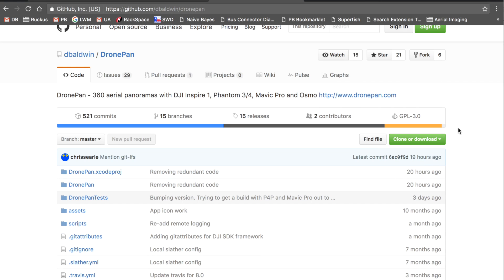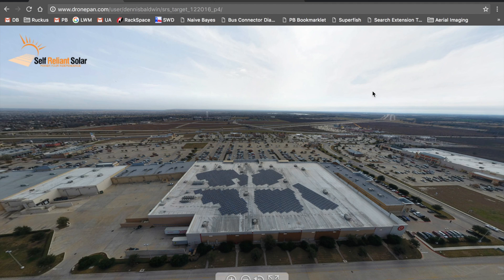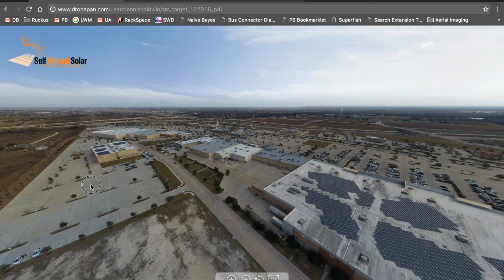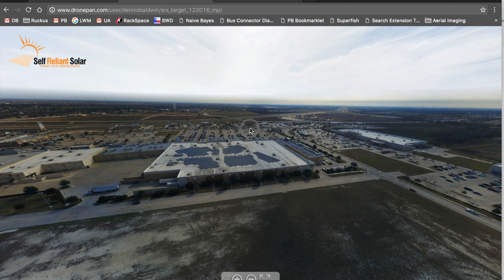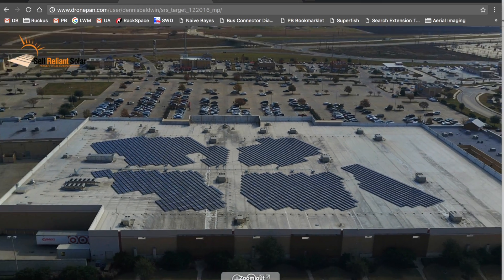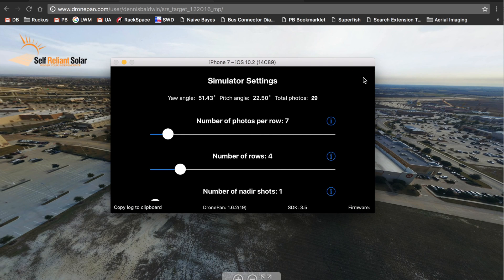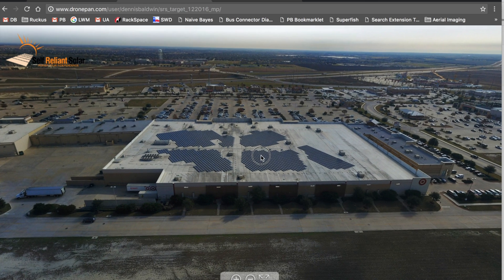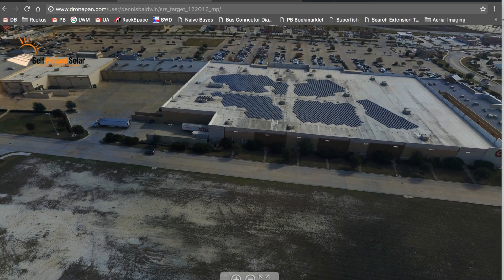Shooting Drone Panoramas with DJI Mavic Pro and DronePan - Open Source App for Drone Panoramas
Just a quick video demonstrating the quality of output from the Phantom 4 and Mavic Pro. There has been lots of comparisons between the two cameras and I wanted to share my results from a pano shoot for Self Reliant Solar.

Mavic Pro panorama support is currently in beta. You can learn more in our Facebook group:

and if you want to download the current version of DronePan you can do so here: